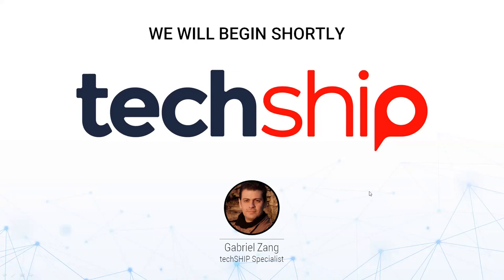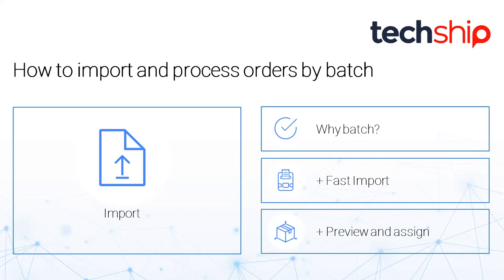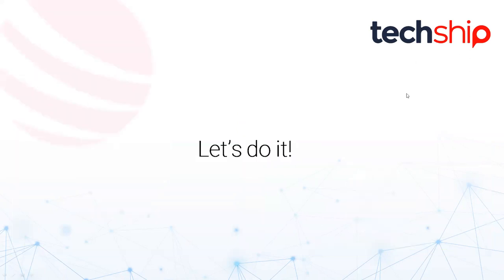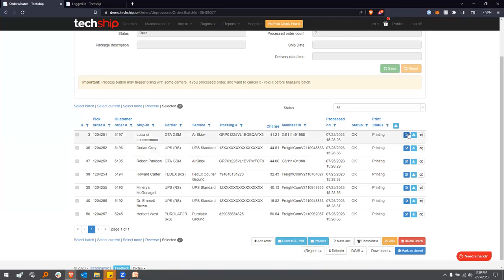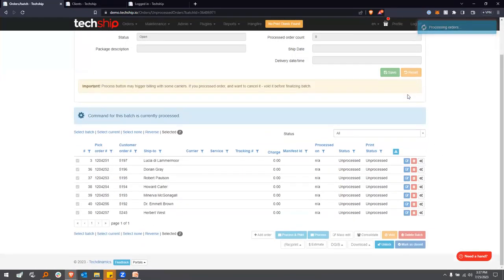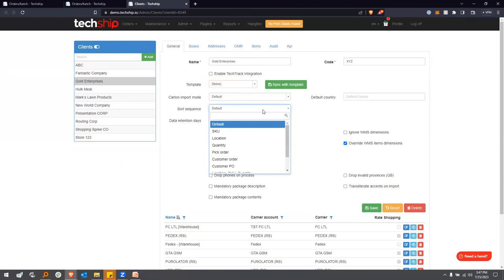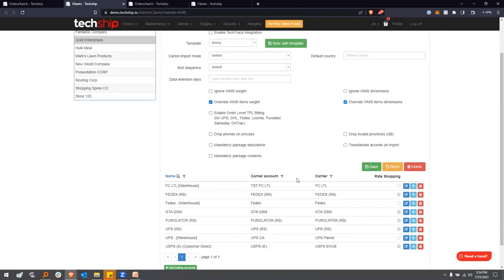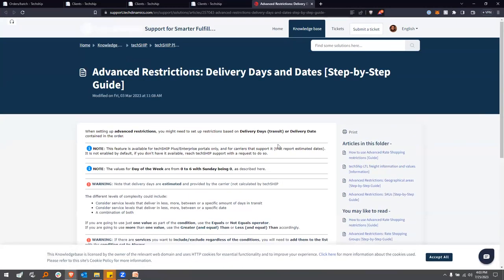techTALK - techSHIP Batch Processing & Rate Shopping 101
Join us in a new Webinar to review the basics of making the best of techSHIP when processing orders by Batch and Rate Shopping.

From common usability scenarios such as importing and processing orders, to automatic sorting or setting up techSHIP for Rate Shopping according to your customers' specific needs, this is a webinar not to miss!